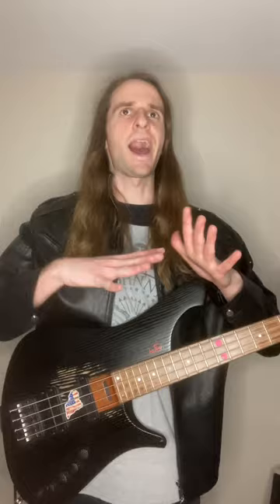How to Achieve an Aggressive Bass Tone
Hey friends! Here is a quick discussion/lesson on aggressive bass tones (think Geddy, Squire, Etc.). If you dig the video, consider trying out skype lessons with me. Visit mdutkobasslessons.com to get started.

In this video I touch on players like Geddy Lee, Chris Squire, Jack Bruce and how they achieve their aggressive bass tones. Of course, this video is simplified and only goes over the basics. There is a lot more to tone than just what I go over in this 2 minute video but if you're looking to work on this stuff this is a great place to start! Once again, If you want to try private skype lessons with me please visit mdutkobasslessons.com

Happy Practicing!